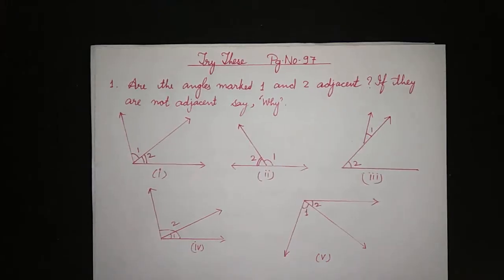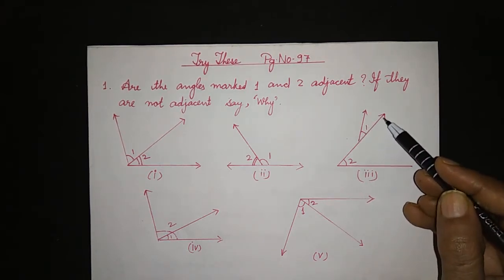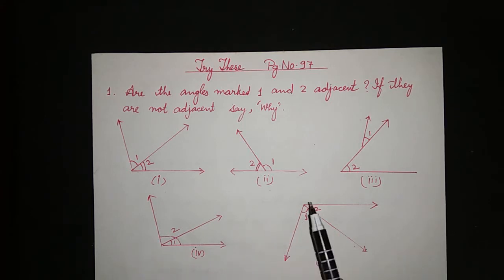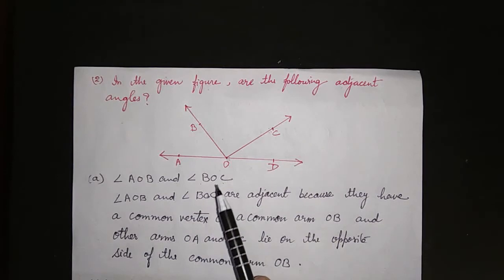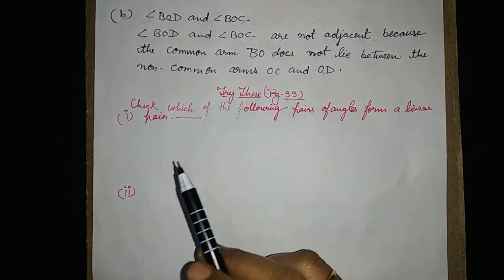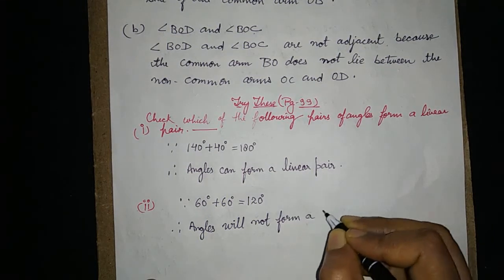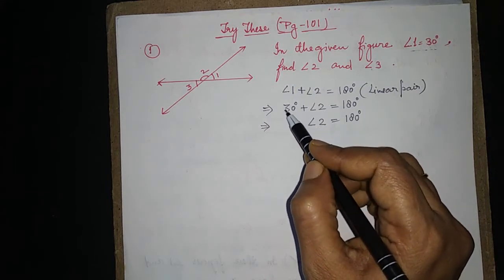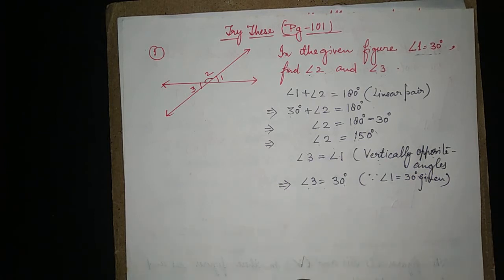Class-VII Subject-Mathematics (by Savita Singh)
Chapter-5 Lines and Angles Try These (Page Number- 97, 99, 101, 106)
(NCERT)
(Date-13/10/2020)